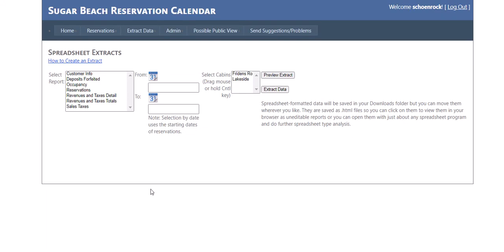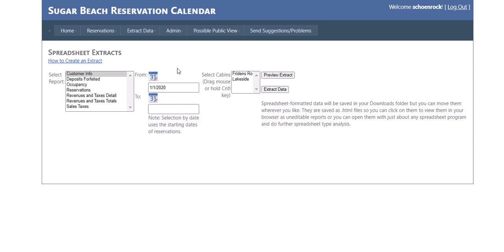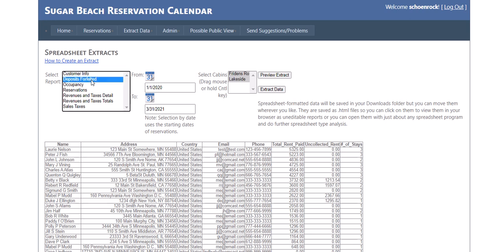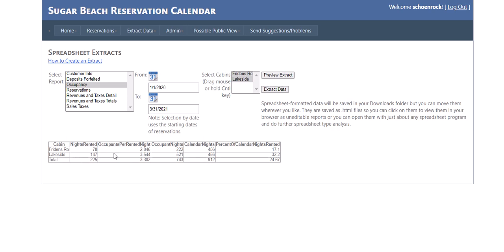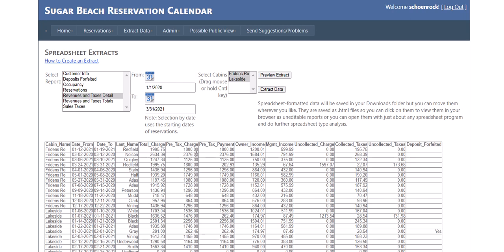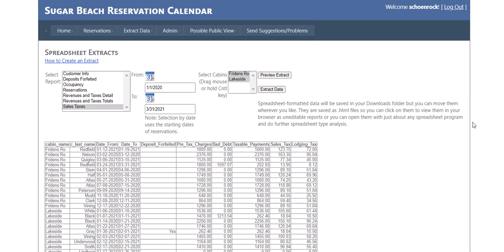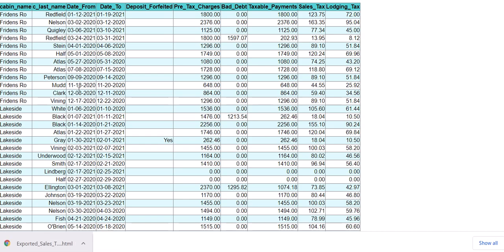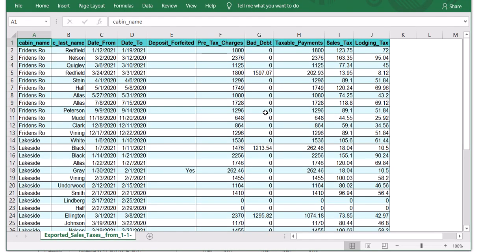ExtractDataDemo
Demo of Data Extraction Feature